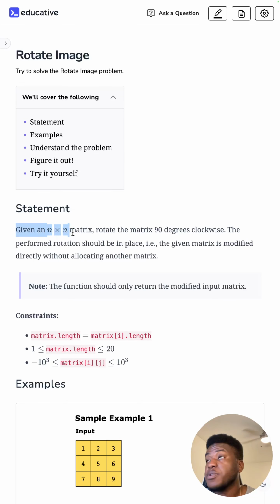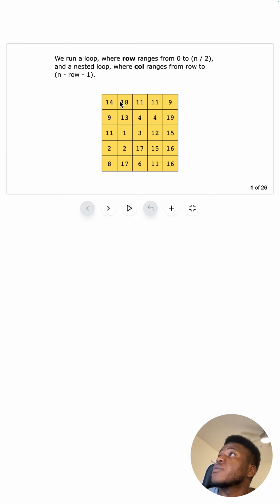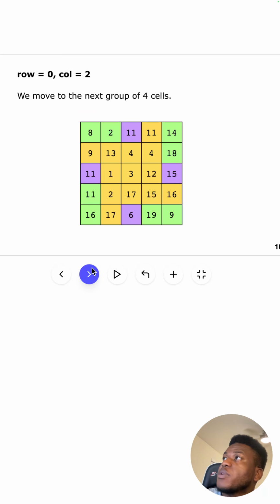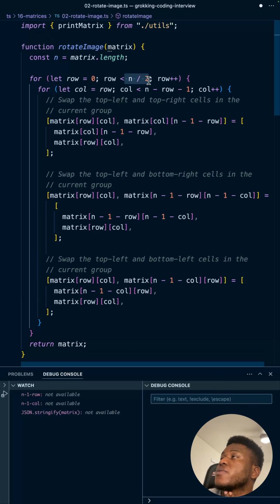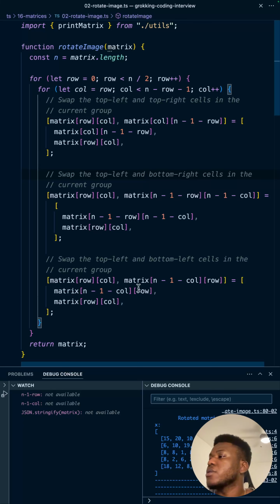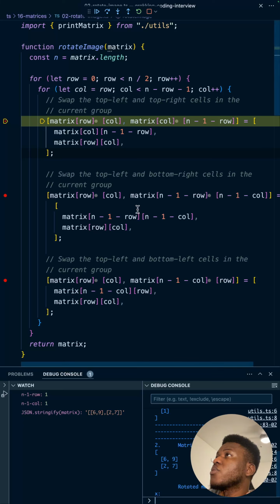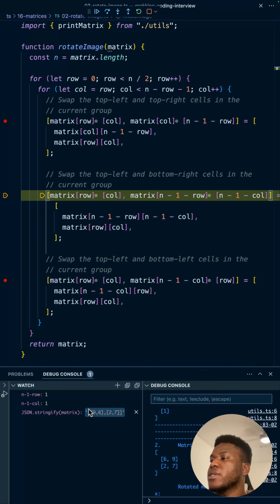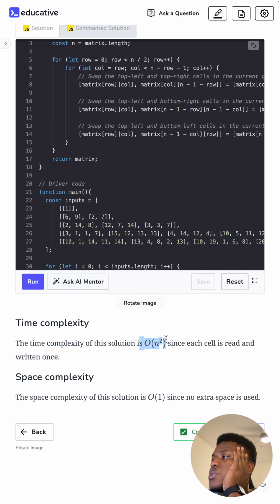Rotate Image | LeetCode Medium | Educative.io Day 101 | Matrices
Category: Matrices Pattern
Problem:
- 02 Rotate Image | LeetCode Medium

Companies in the last 6 months that asked this question:
Amazon
Microsoft
Google
Adobe
Meta
Bloomberg
Tinkoff
Apple
Oracle
Yahoo
Nvidia
AMD